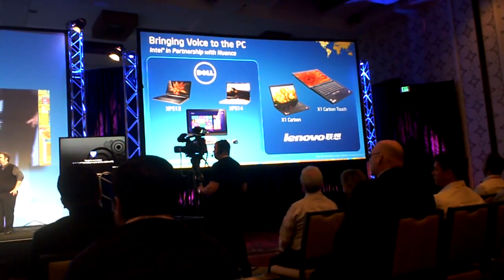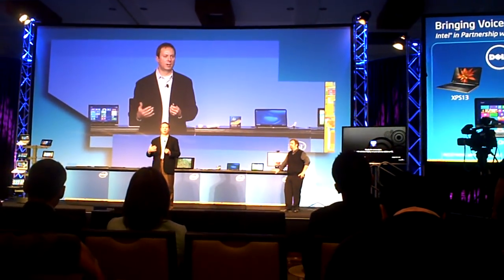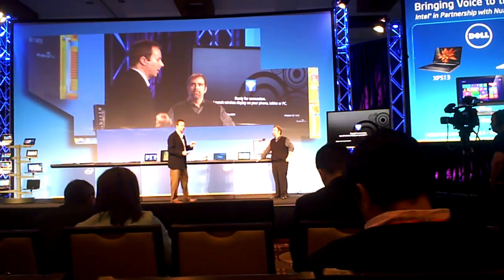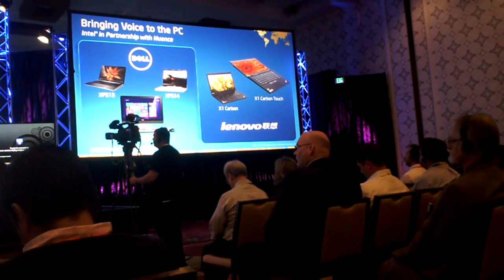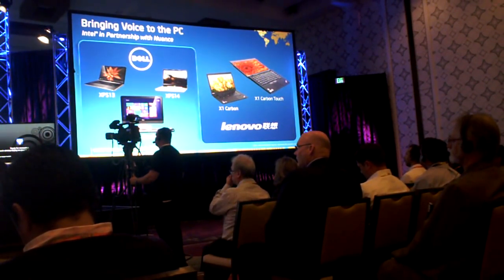ISS 2013 Ultrabooks standards Keynote better voice command with Nuance Software technology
ISS Keynote better voice command with Nuance Software technology includes Voice demo